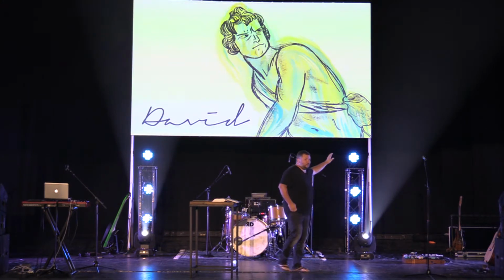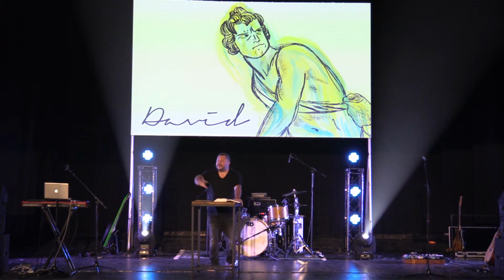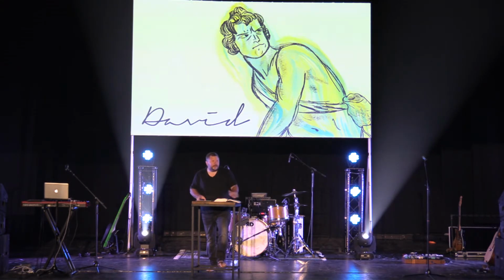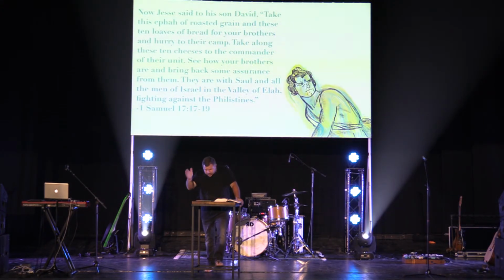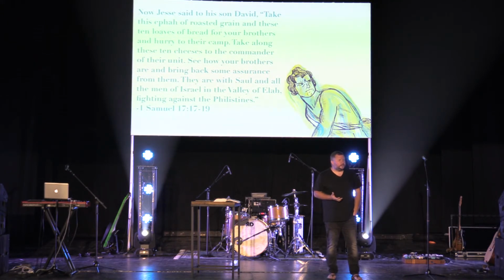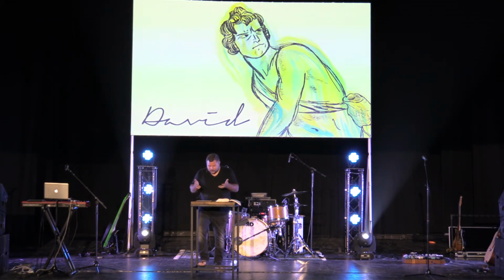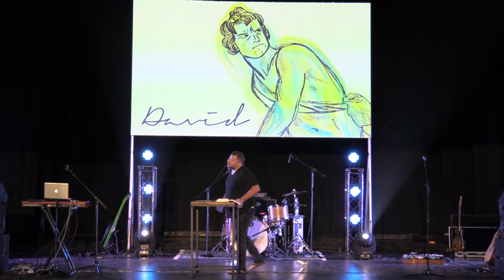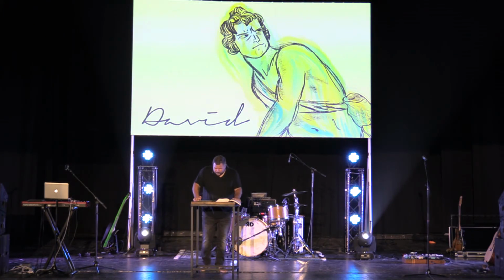David: David & Goliath